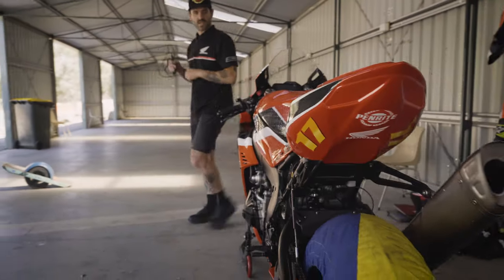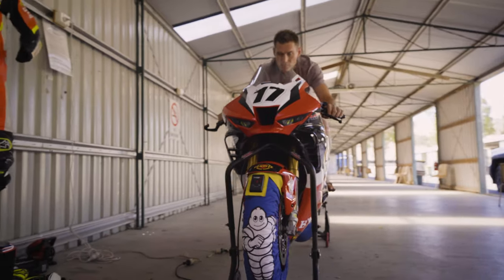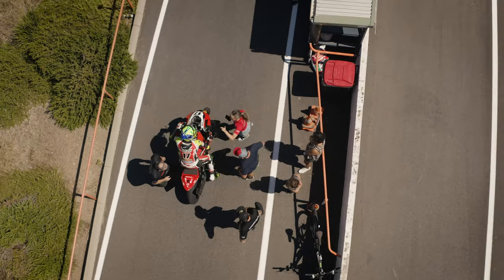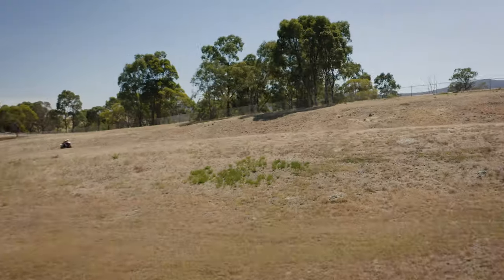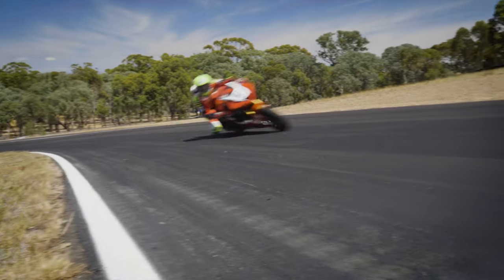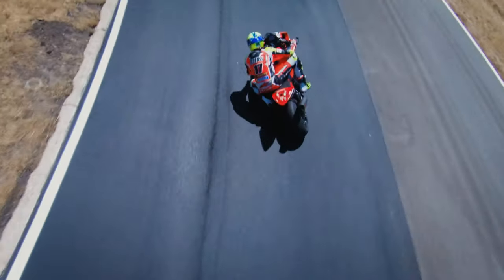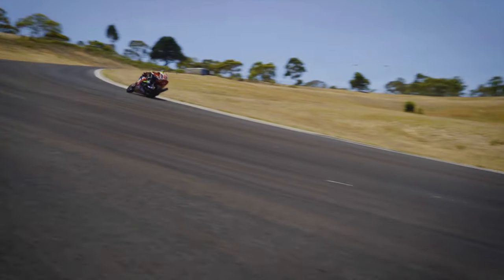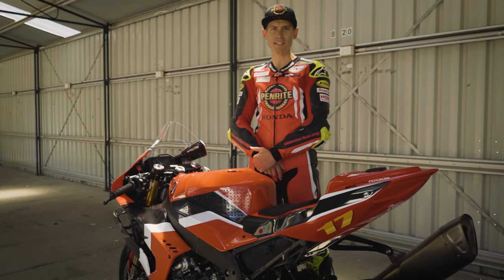First laps on the new Broadford Motorcycle track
Troy Herfoss, x2 Australian Superbike Champion tested out the freshly re-sealed track at Broadford Motorcycle Complex.
Check out what he thought of the new surface, completed by Elite Roads.